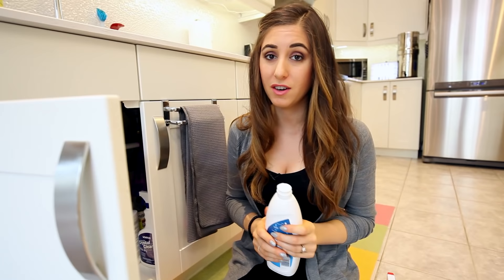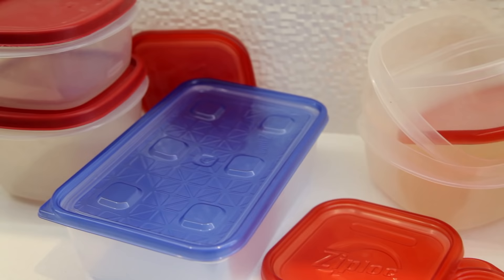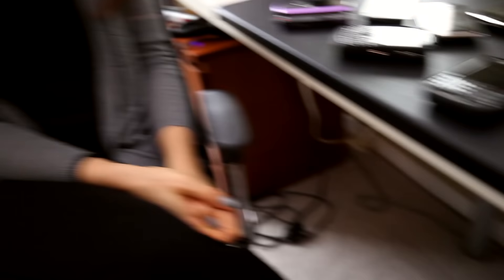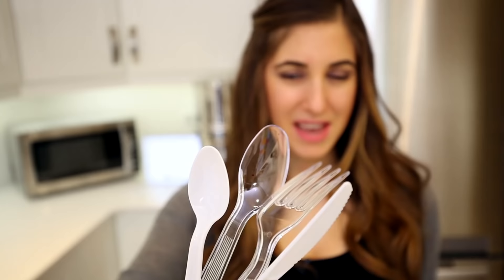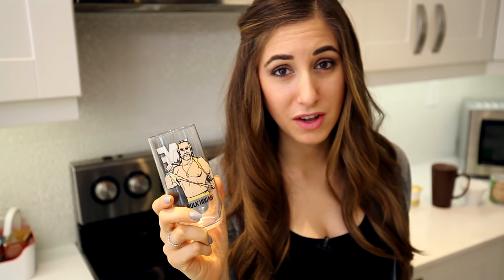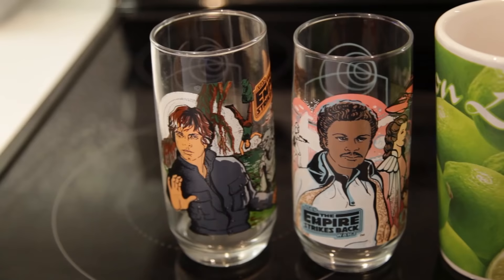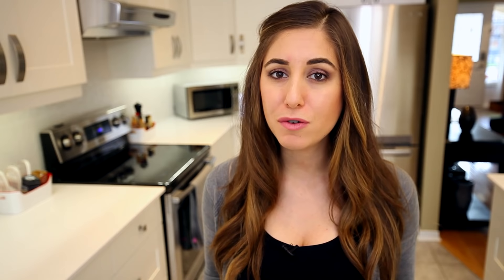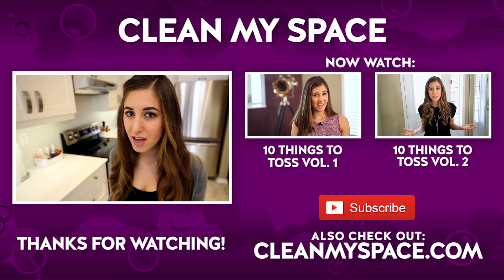10 Things to Toss Today! (Ep. 3)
Each time we release a 10 Things to Toss video you guys leave us great comments on what you need to declutter around your home. So, we decided to make another decluttering video featuring 10 more things you can toss today to declutter your home!

COMMENT QUESTION: What do you need to declutter in your home?

Questions? Comments?